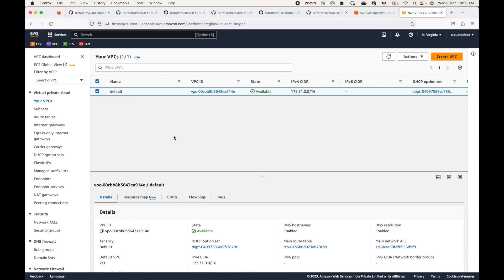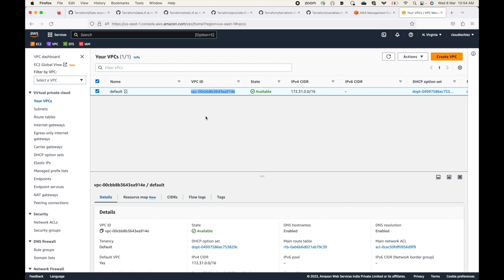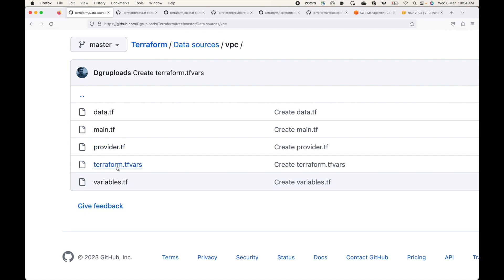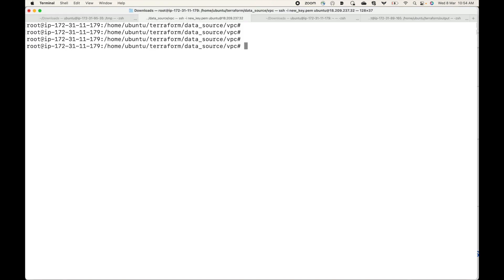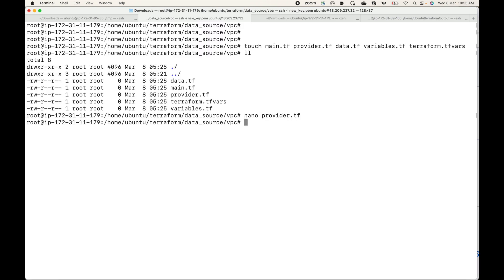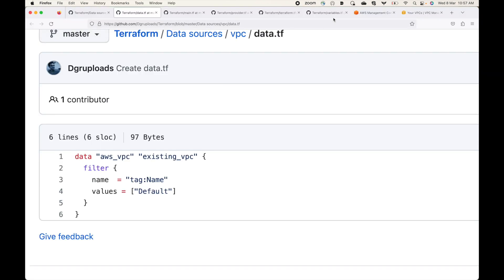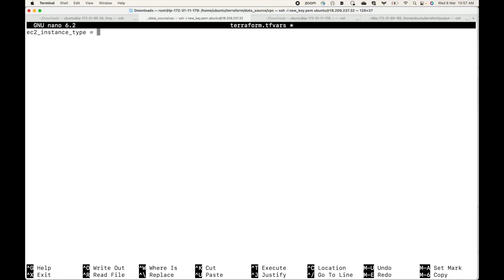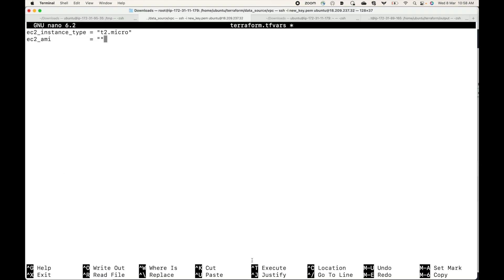Terraform | Episode 35 | Terraform Data Source Example 1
Hello,

In this session, we will look at the first example for Terraform data source. In this example, we will fetch the information about existing AWS subnet and then use that information in the resource block to launch an EC2 instance using Terraform. By default, if we do not specify the subnet in the resource block, instance will be created in a random subnet selected by AWS. Here, we will specify the subnet that we want using the data source block which the fetch the information like the subnet ID and use that in the resource block to create the instance.

Happy learning!!